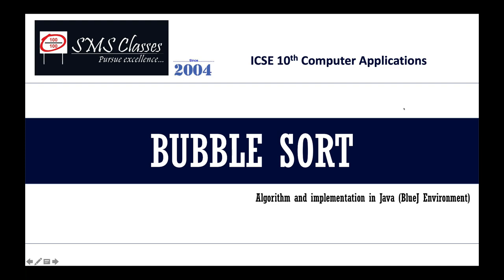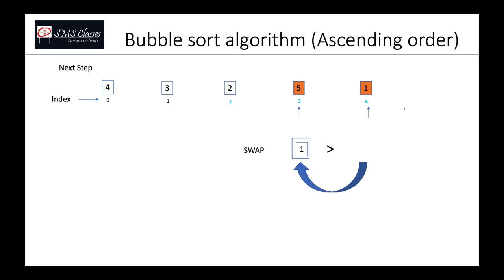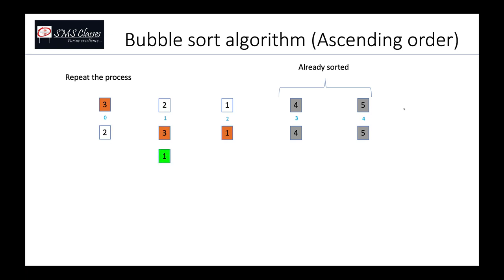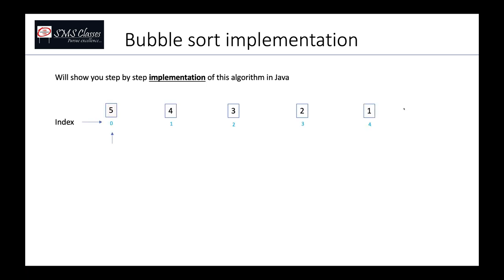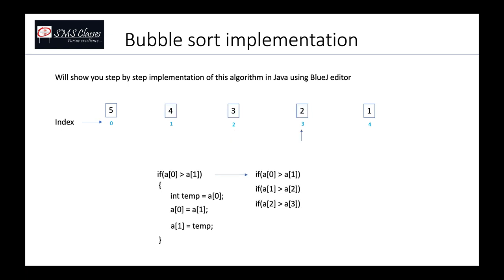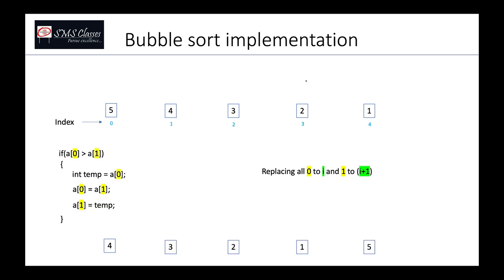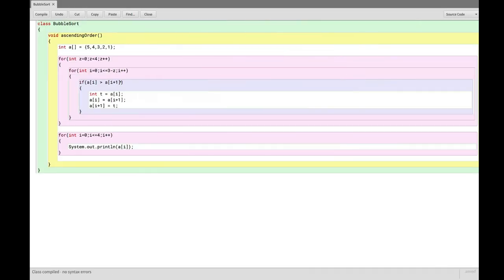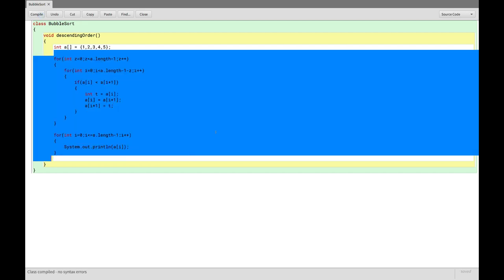Bubble Sort Algorithm and implementation in Java (ICSE 10 Computer Applications)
This video explains step by step how bubble sort algorithm work. And how to implement in Java language easily. We also explain how to do Ascending and Descending order, Including String array. This video mainly indented for ICSE 10th (Computer Applications) students; so used BlueJ editor to show the program. But this video will be useful for anyone who wants to learn Bubble sort algorithm.